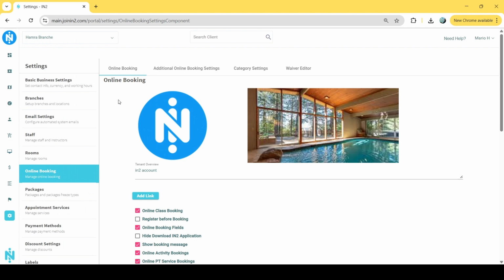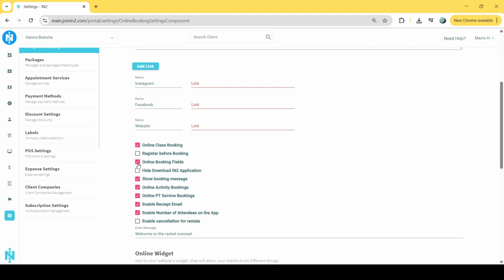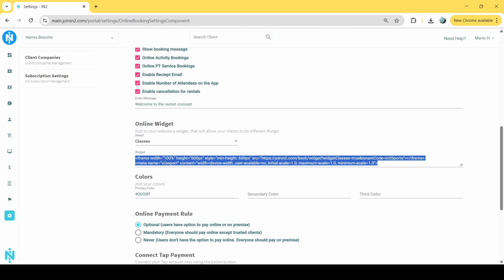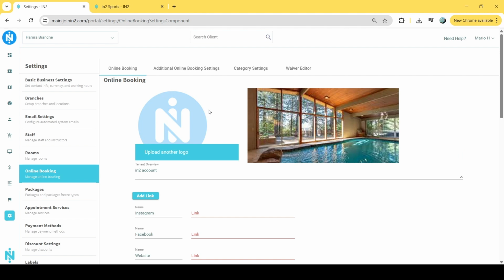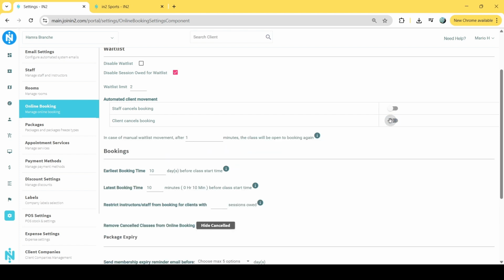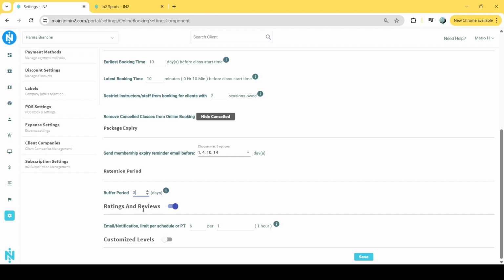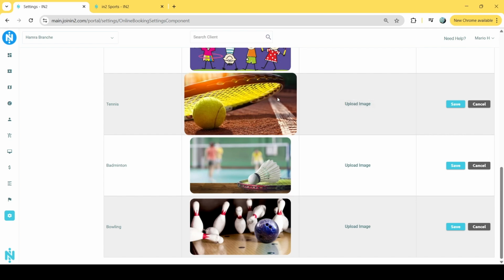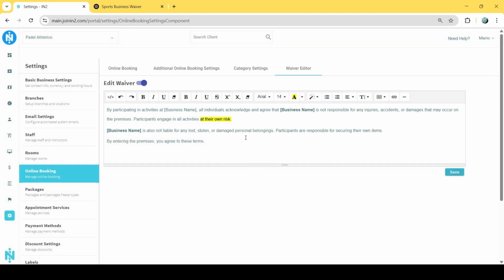Online Booking System